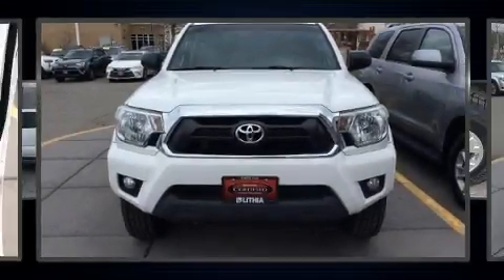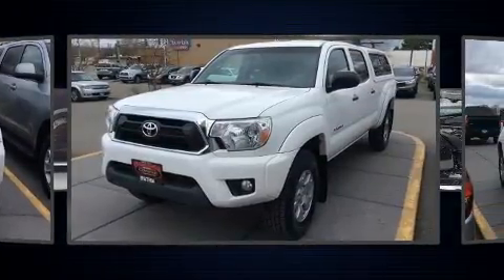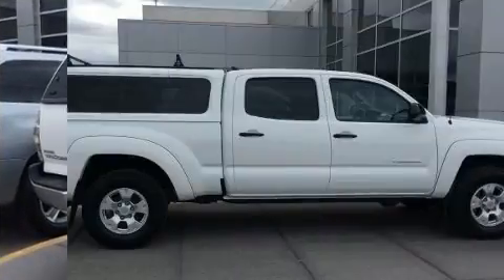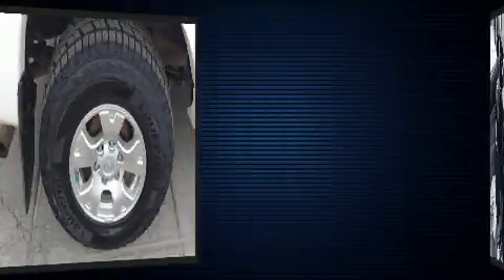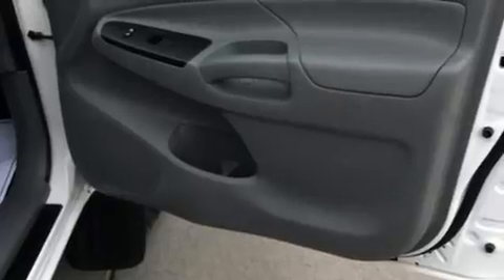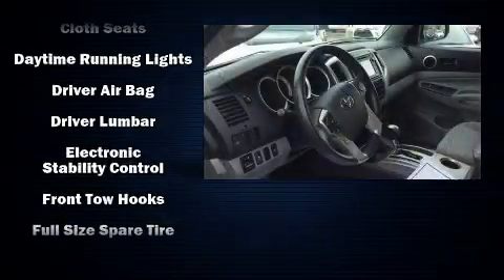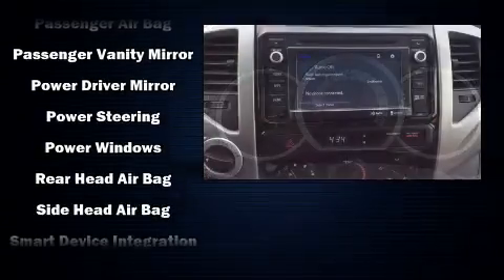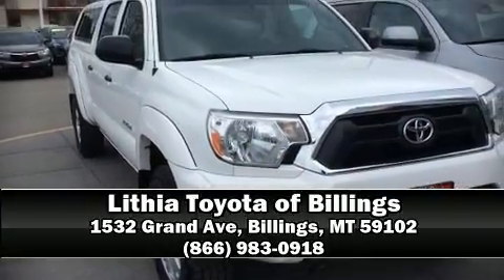2014 Toyota Tacoma 4WD Double Cab LB V6 AT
Treat yourself to a test drive in the 2014 Toyota Tacoma. This 4 door, 5 passenger truck has not yet reached the 50,000 mile mark! Under the hood you'll find a 6 cylinder engine with more than 230 horsepower, providing a smooth and predictable driving experience. Four wheel drive allows you to go places you've only imagined. Top features include front bucket seats, a tachometer, a rear step bumper, air conditioning, tilt and telescoping steering wheel, skid plates, power windows, and much more. Premium sound drives 6 speakers, providing you and your passengers a sensational audio experience. Safety equipment has been integrated throughout, including: dual front impact airbags with occupant sensing airbag, head curtain airbags, traction control, brake assist, anti-whiplash front head restraints, ignition disabling, and ABS brakes. Various mechanical systems are monitored by electronic stability control, keeping you on your intended path. It also arrives with a Carfax history report, providing you peace of mind with detailed information. You will have a pleasant shopping experience that is fun, informative, and never high pressured. Stop by our dealership or give us a call for more information.